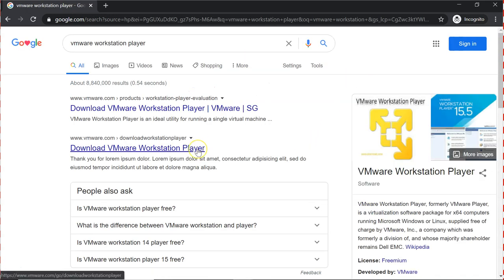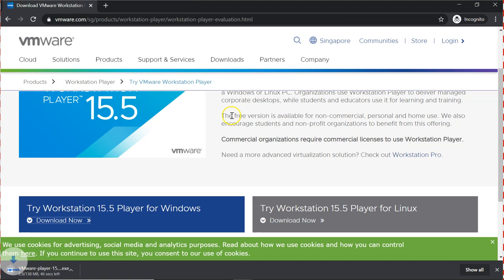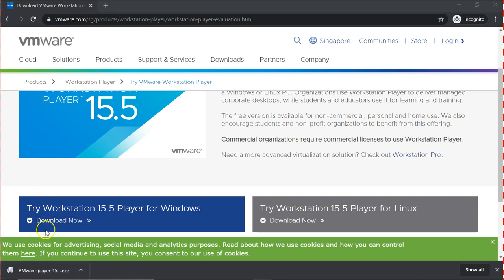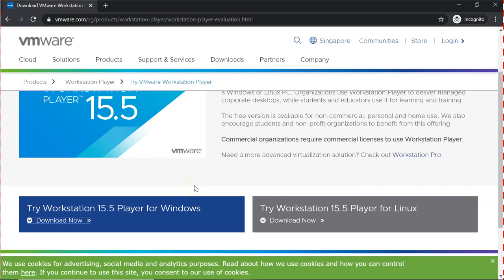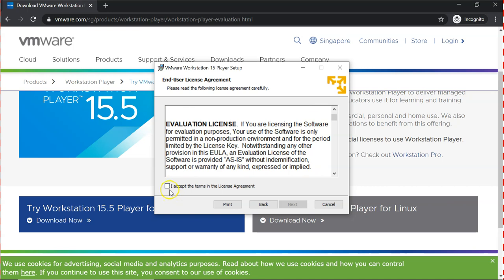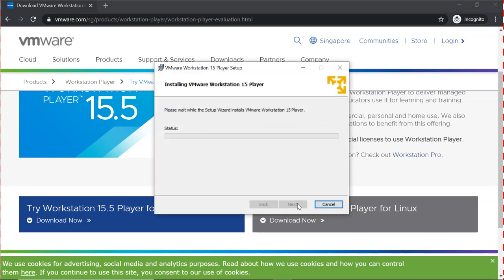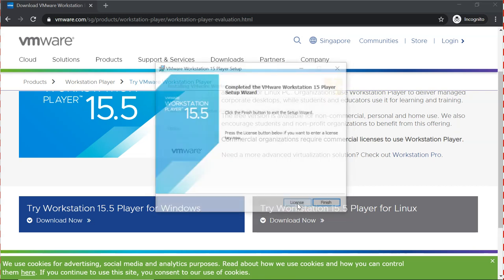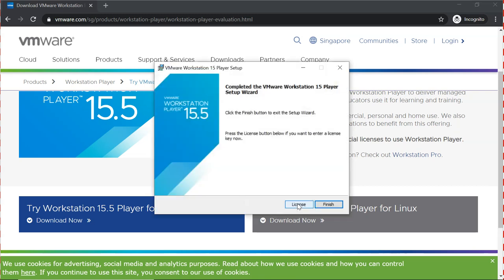Installing VMware Workstation Player 15.5 on Windows 10